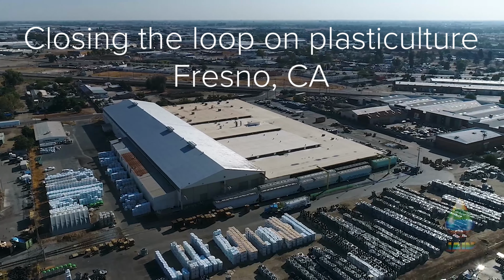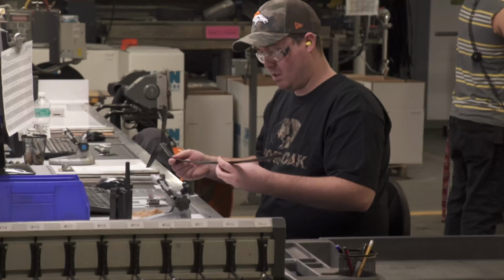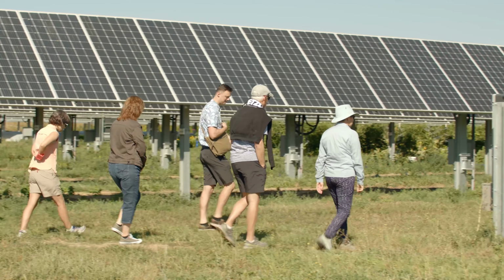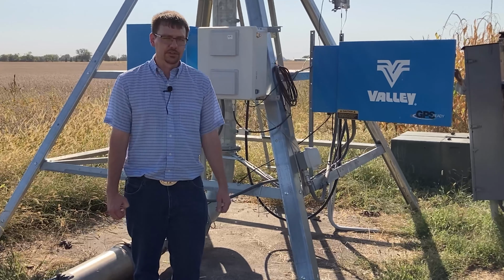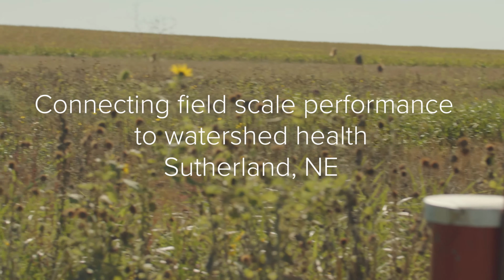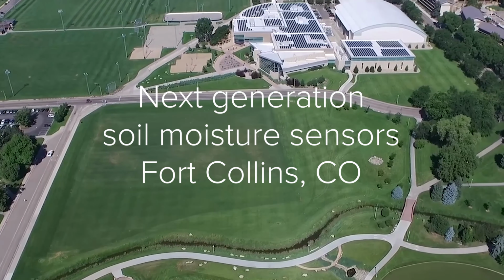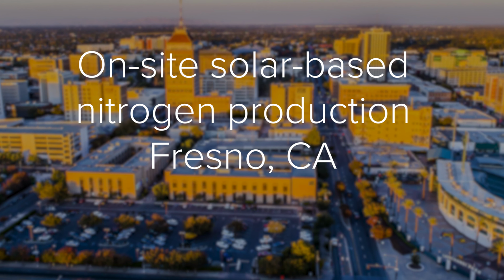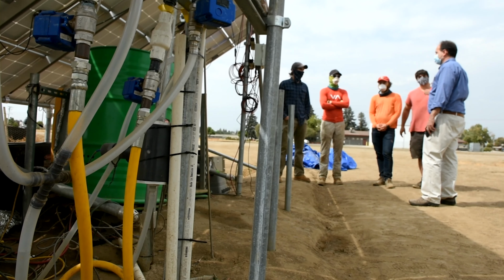2021 Virtual Field Day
The Irrigation Innovation Consortium supports research to develop and accelerate the adoption of water and energy effiecient technology and practices. Hear from a few of the lead researchers and industry professionals heading research in 2021.